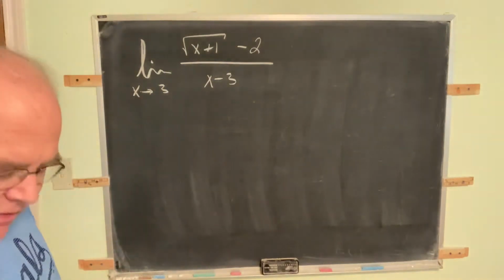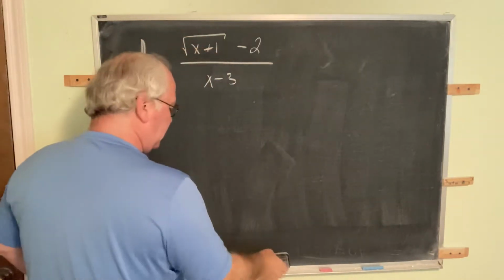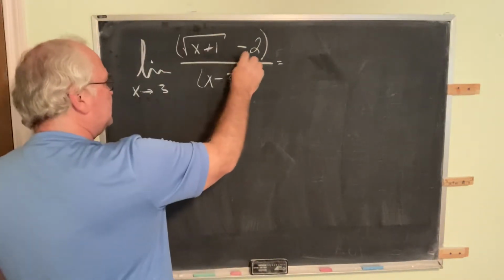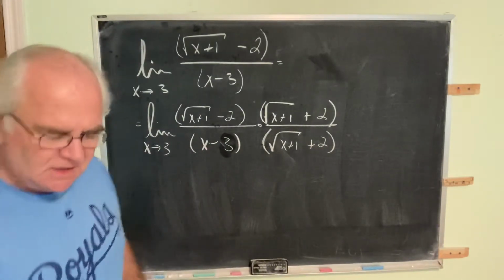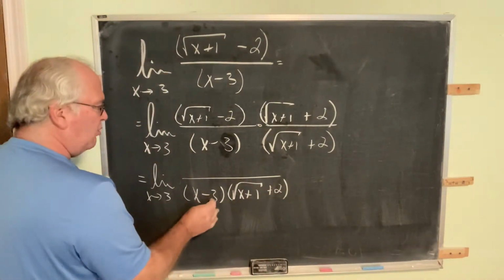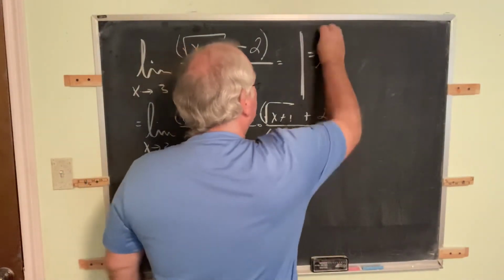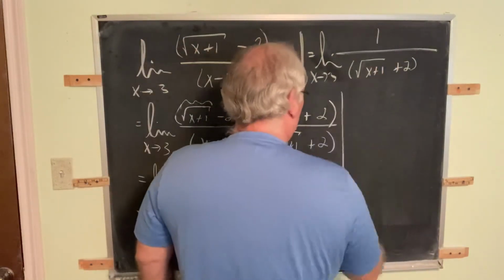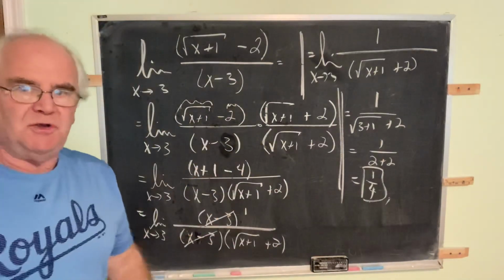Limits with Conjugates